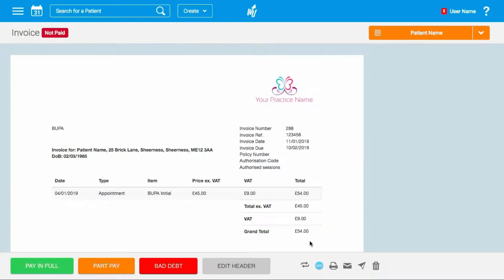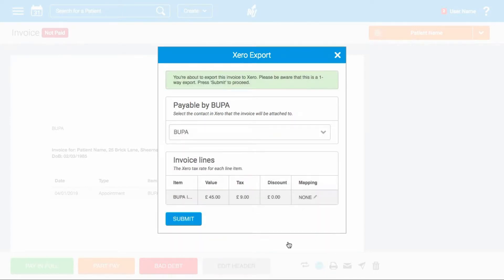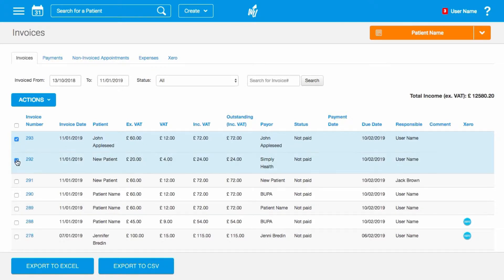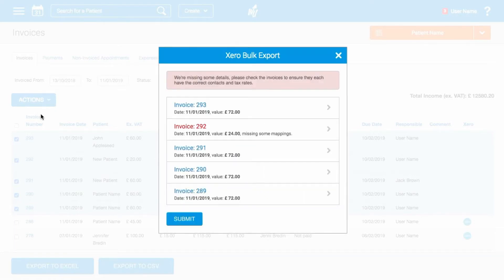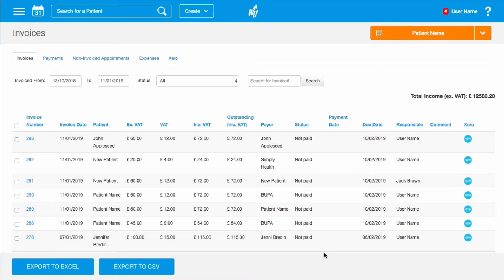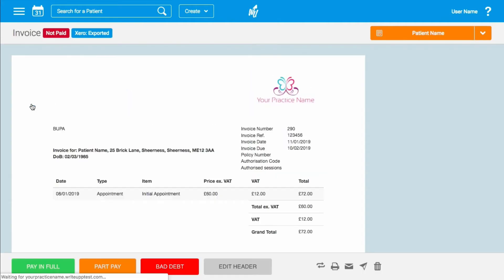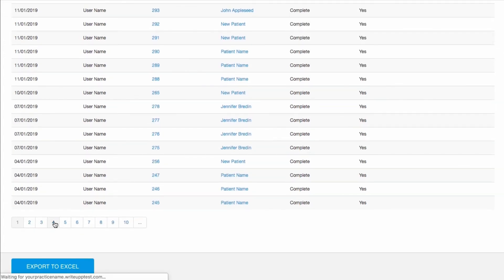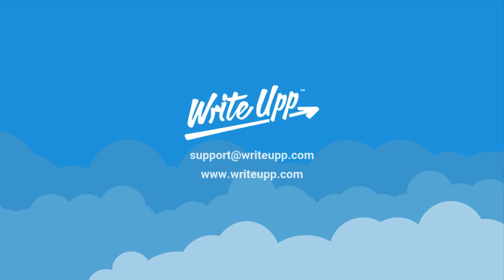Exporting Invoices Using the Xero Export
This video guides you through how to export invoices from WriteUpp to Xero.

Note - There may have been some changes to WriteUpp since this video was recorded so please do contact the team on live chat or from within your own WriteUpp account if you have any further questions!